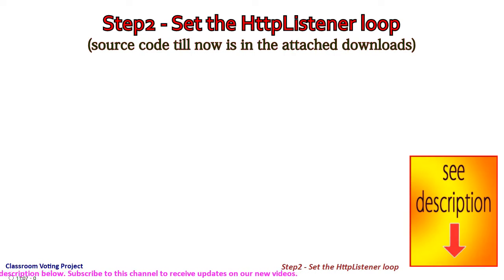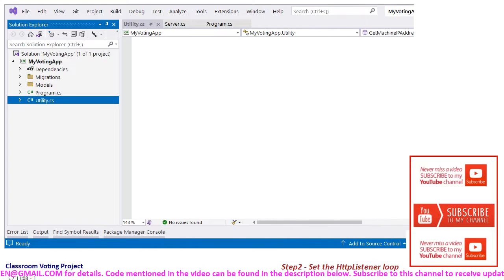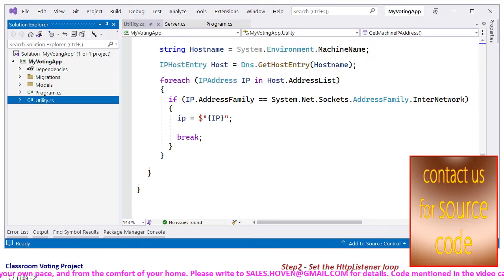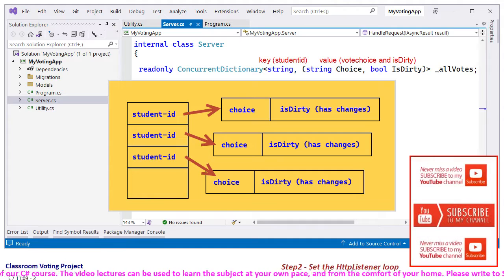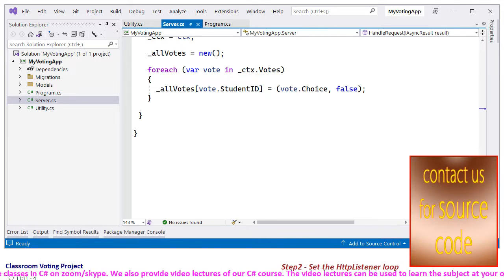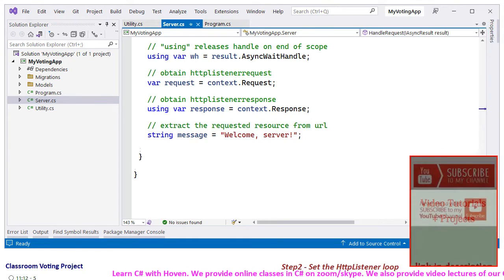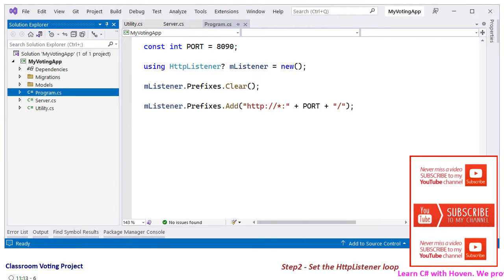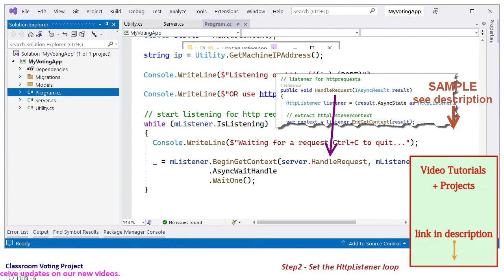Step 2 - Set the HttpListener loop | C# Console Project on Voting App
LEARN SYSTEMATICALLY!

Step 2 - Set the HttpListener loop
C# Console Project on Voting App